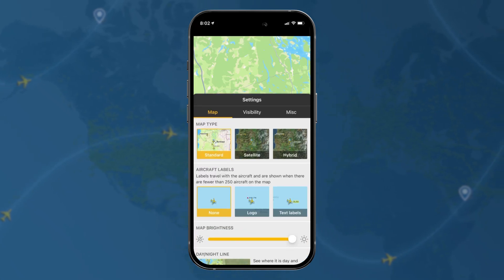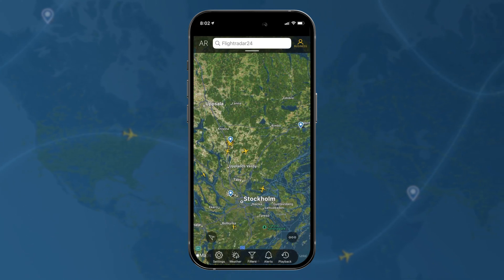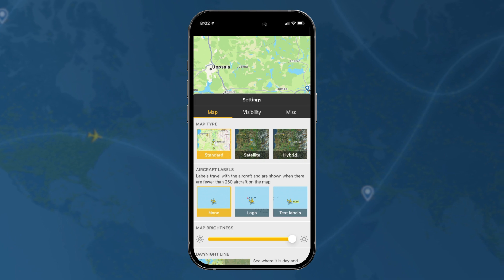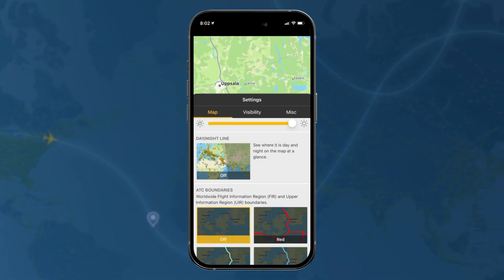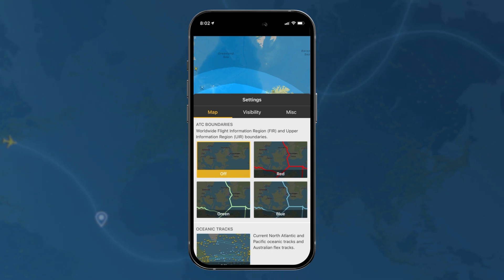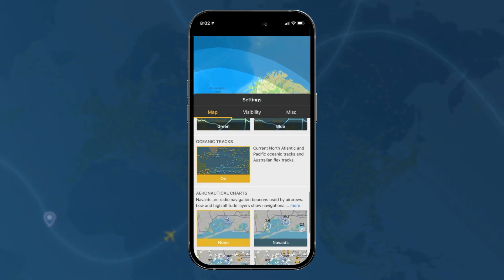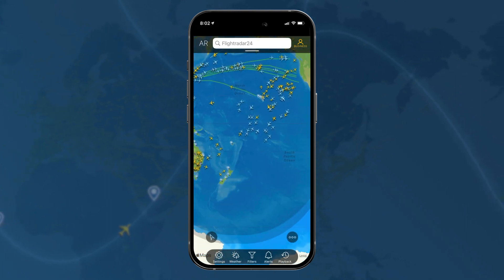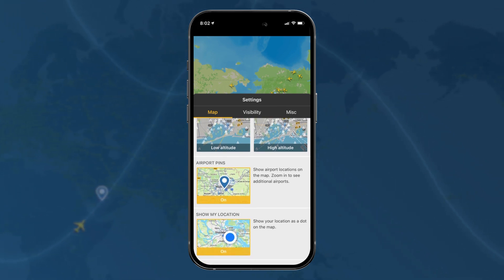Tutorial: navigating Flightradar24 Map Settings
In this video we give you a quick rundown of everything you can do in the Settings tab to customize the map in Flightradar24's iOS mobile app.